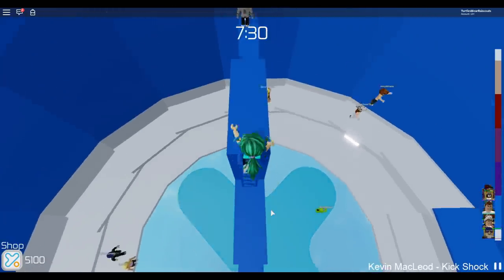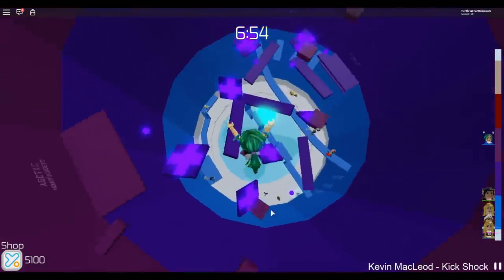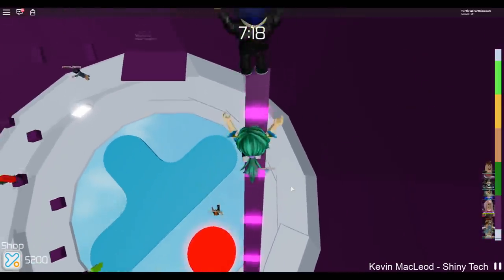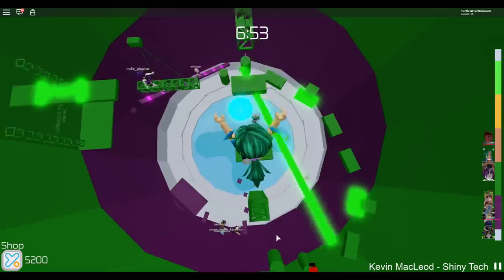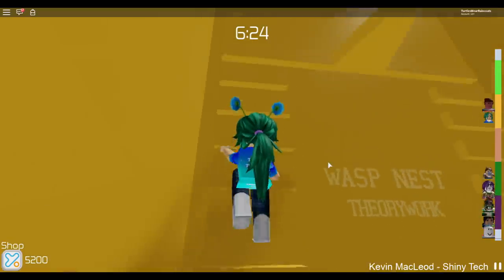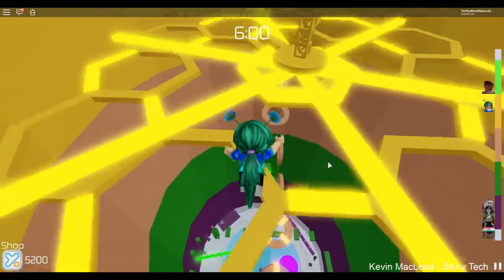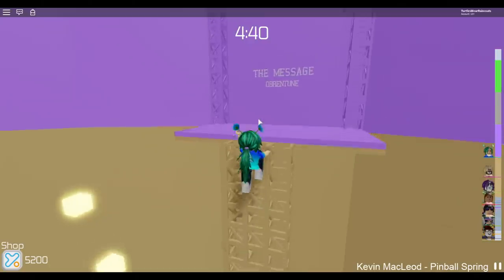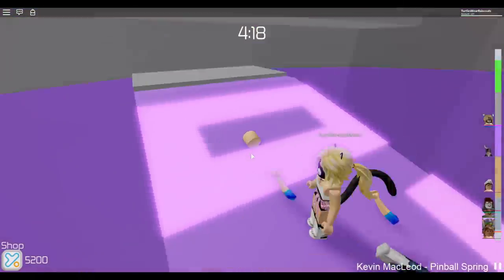WE HAVE NEW STAGES!!! (Roblox Tower Of Hell)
Today I play Tower of Hell and am finally able to try out some new stages.  How will I do with the new added stages in Tower of Hell?  Will it be a piece of cake or will I experience new levels of rage?